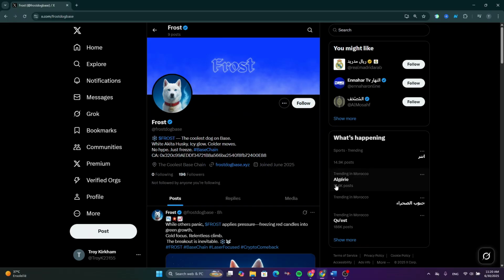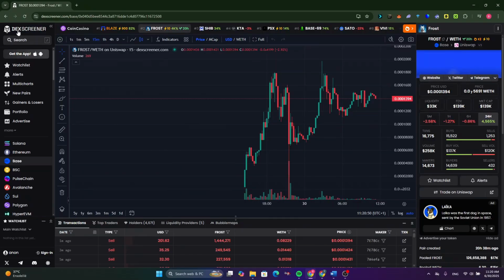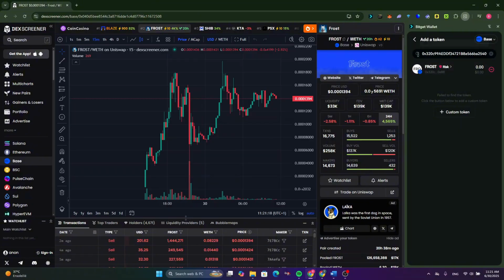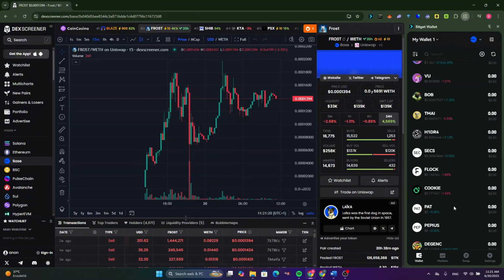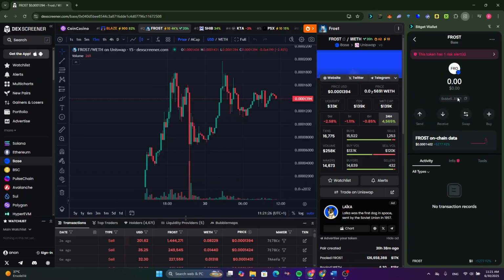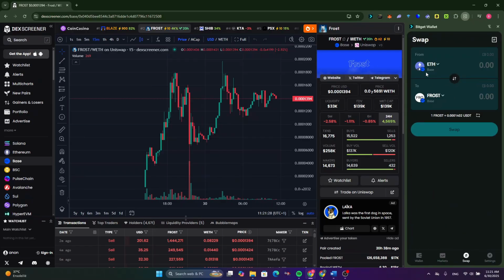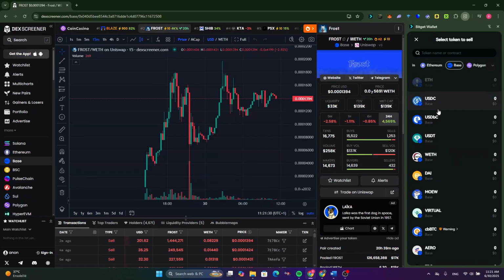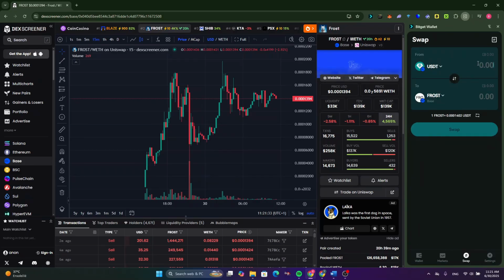How To BUY $FROST – Frost TOKEN CRYPTO COIN IN 60 SECONDS